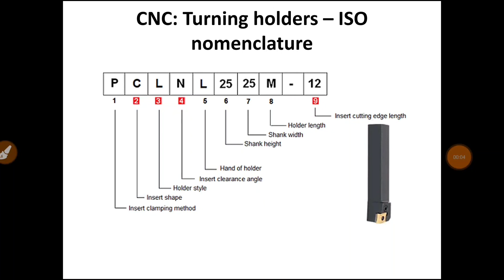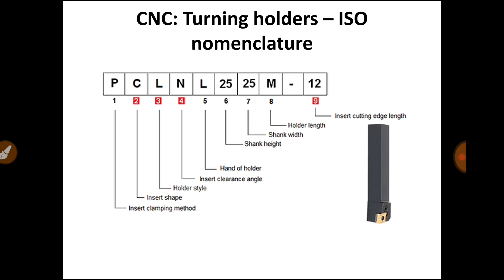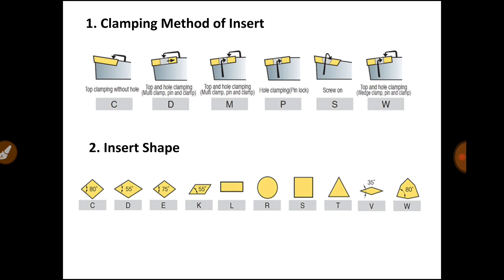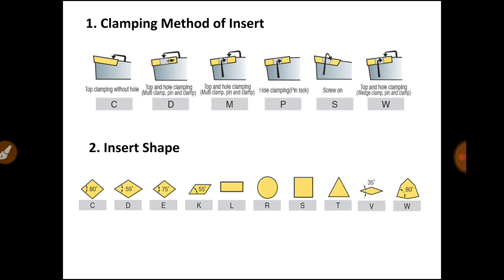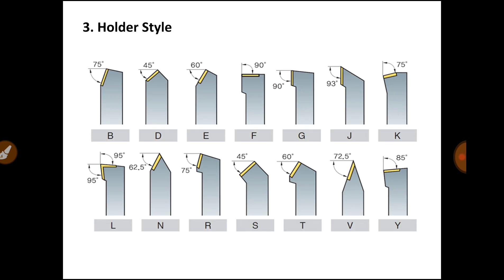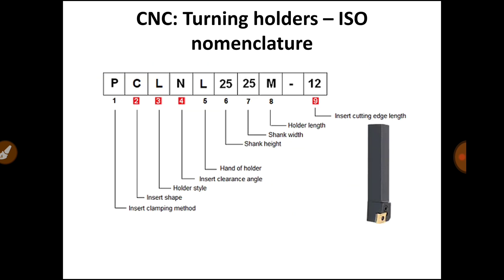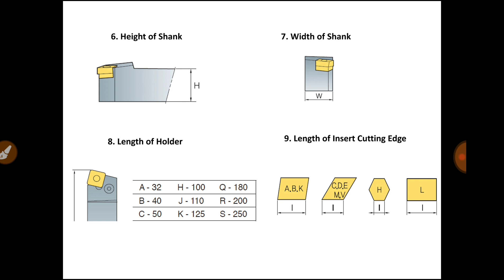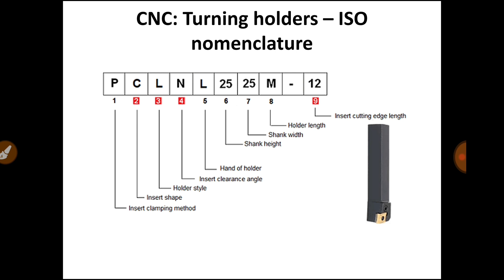ISO Designation of Turning Holder- Mechanical Engineering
ISO Designation of Turning Holder

turning tool holder nomenclature pdf

boring tool holder nomenclature

cnc turning tool holder types

milling tool holder nomenclature

wnmg insert angle

cnc insert name

vmc insert name

insert material

cnc machine price

cnc machine programming

cnc machine operator

introduction of cnc machine

function of cnc machine

cnc machine definition

types of cnc machine

cnc machine video

cutting tools

mechanical engineering

mechanical jobs

mechanical gate

mcq mechanics

mechatronics mcq